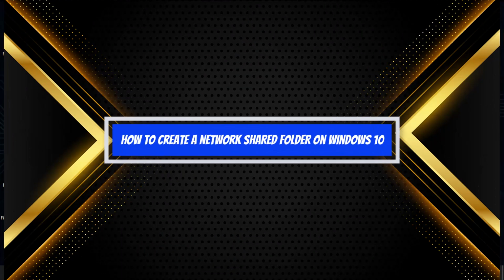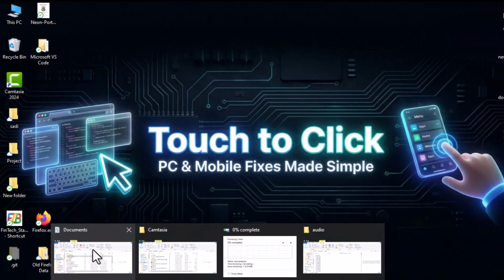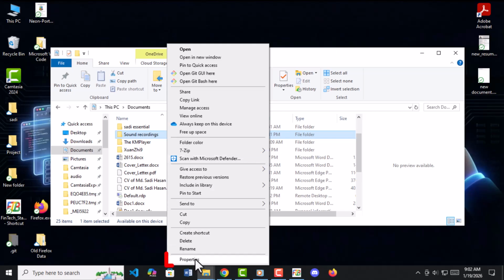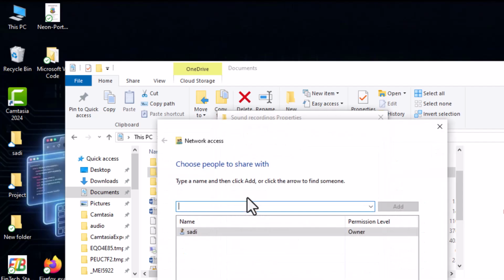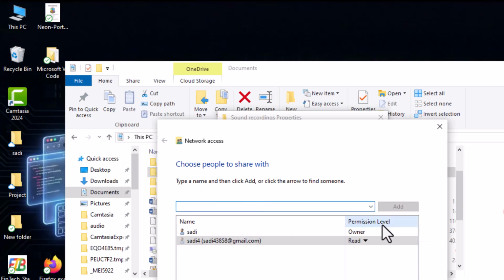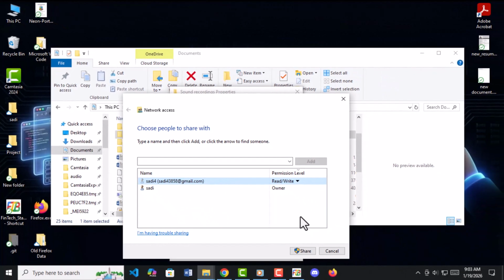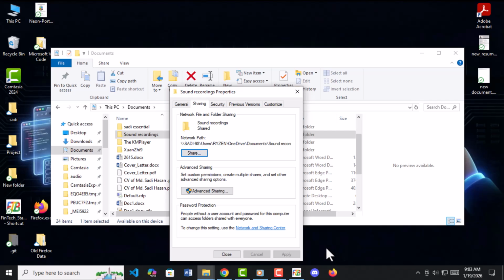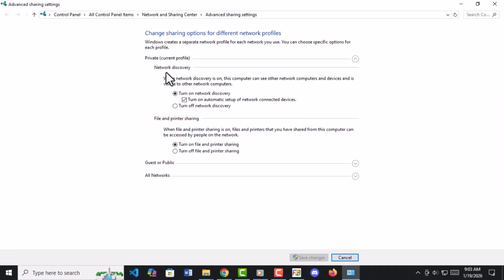How To Create A Network Shared Folder On Windows 10 | Easy File Sharing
📝 This tutorial provides a complete, step-by-step guide on how to create a network shared folder on Windows 10. You will learn how to configure a folder for easy file sharing with other computers on your local network. We cover the process from selecting the right folder to setting crucial permissions and network settings. By following these instructions, you can securely share documents, photos, and other files between devices. This method is perfect for home offices or small networks where quick file access is needed.

-- TIMESTAMPS --
0:00 - Introduction to Network Shared Folders
0:19 - Step 1: Open File Explorer & Choose Folder
0:28 - Step 2: Right-Click Folder & Select Properties
0:37 - Step 3: Navigate to the Sharing Tab
0:47 - Step 4: Add Users (Everyone or Specific)
0:57 - Step 5: Set Permission Levels (Read/Write)
1:11 - Step 6: Finalize and Create the Shared Folder
1:20 - Step 7: Enable Network Discovery & File Sharing